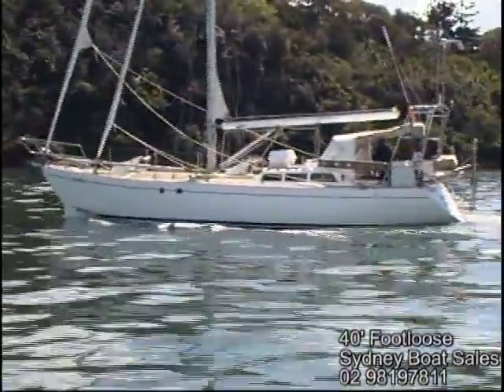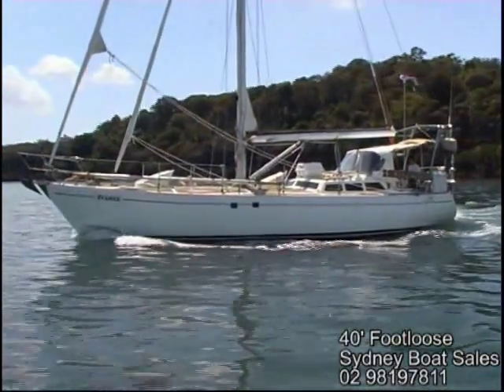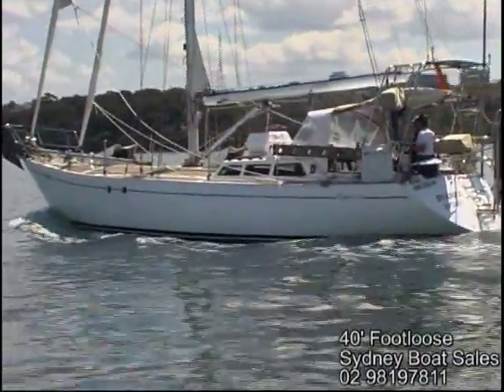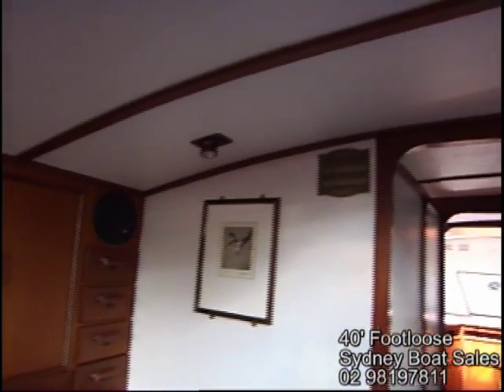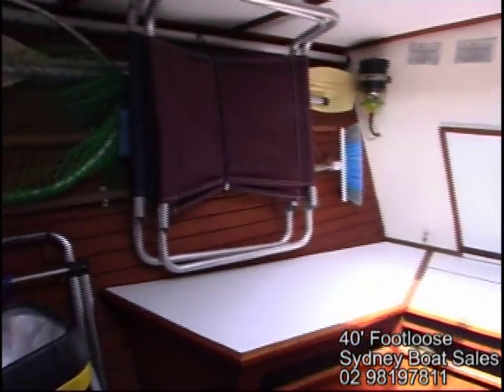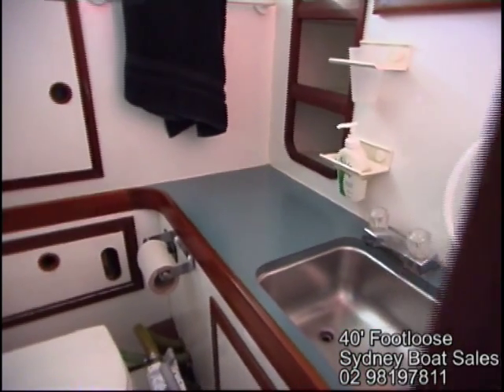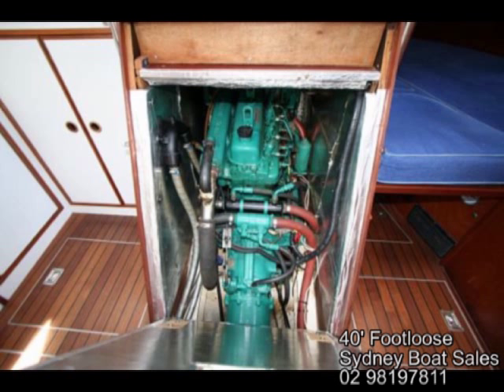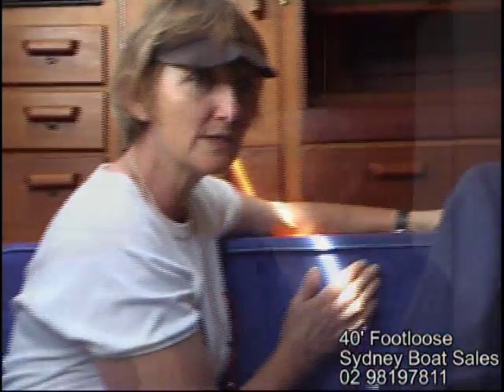For Sale 40' of Well-Maintained Cruising Yacht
A steel cruising yacht which is well-maintained, practical and has attractive lines. Lying Sydney on a mooring. Call Sydney Boat Sales 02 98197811